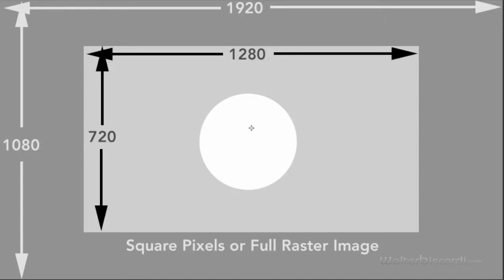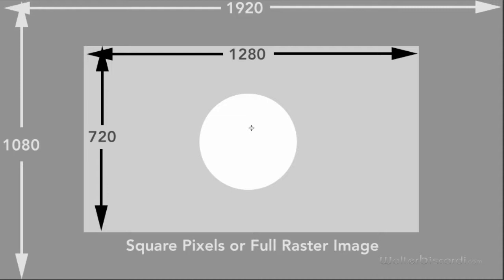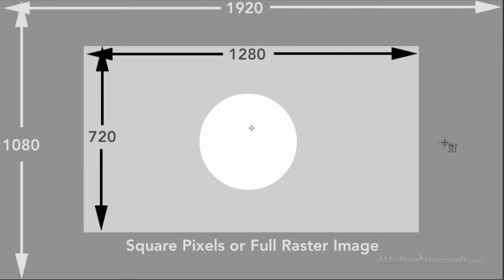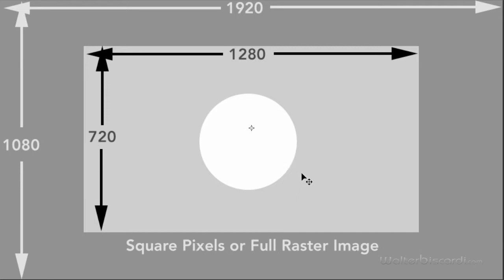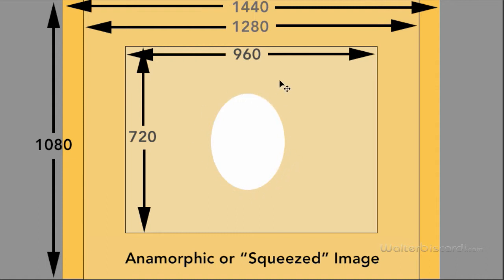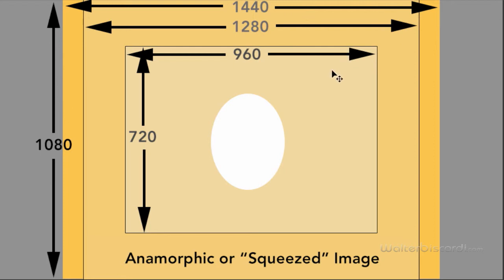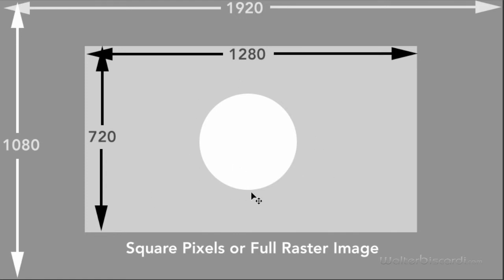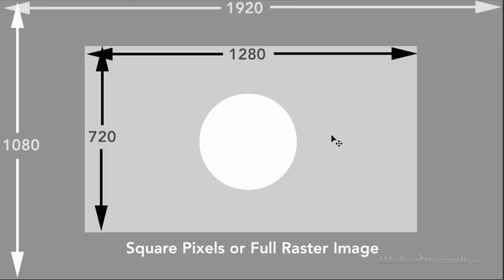Quick Tip: Square vs. Anamorphic Pixels | walterbiscardi.com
In this Post Production Quick Tip: Walter Biscardi, Jr. clears up the confusion between square and anamorphic pixels and why he recommends always working in square pixel timelines.

| Advice, inspiration & training from working creative professionals on all aspects of the creative industry from pre-production to post to growing Your career and business. Learn from working editors, photographers, sound designers, colorists, producers, directors and more to not only learn the basic skills, but real-world, insider knowledge on getting the right job and then building your career in the Film, Television and Creative Media Industry.

for free tips, and to learn more about a premium membership.